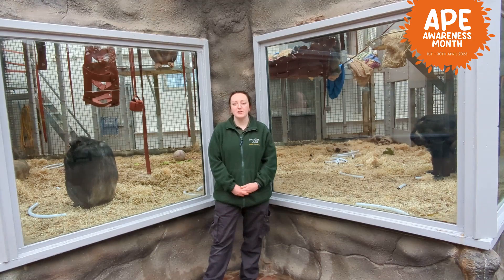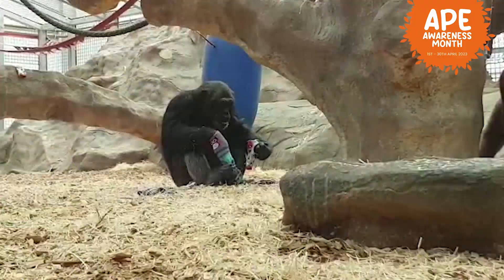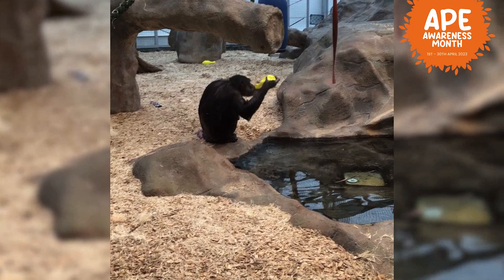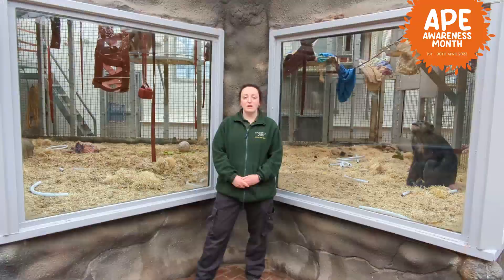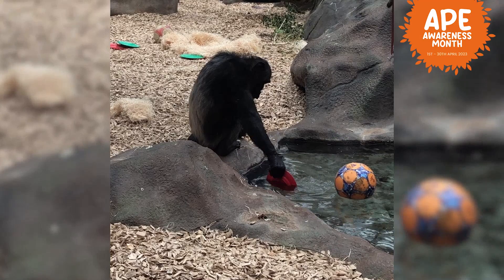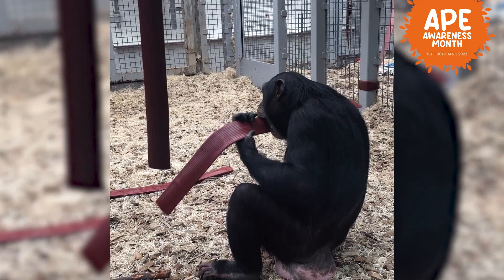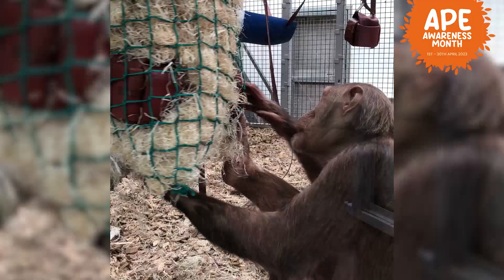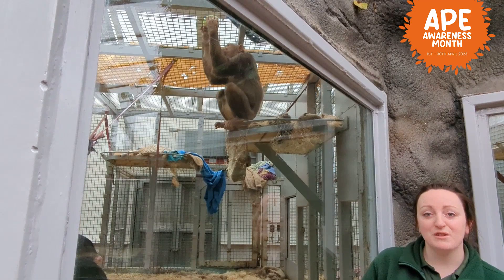Meet our Chimpanzees!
Meet our charming group of Chimpanzees! Primate Keeper, Roxy, introduces our fantastic five in celebration of Ape Awareness Month. You can keep up to date with all things ape throughout April on our website.